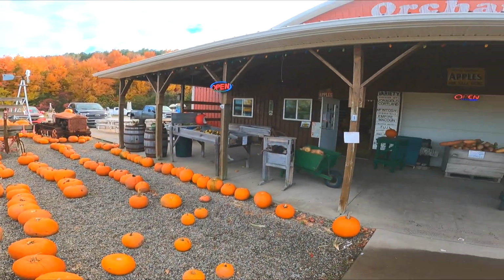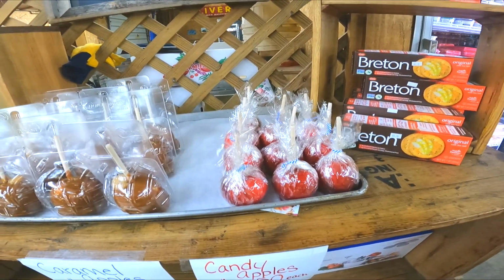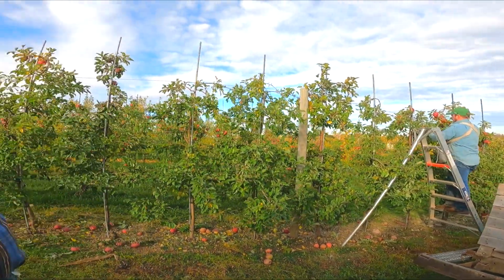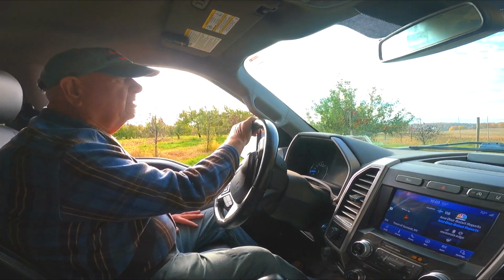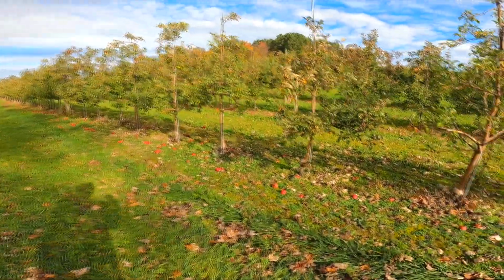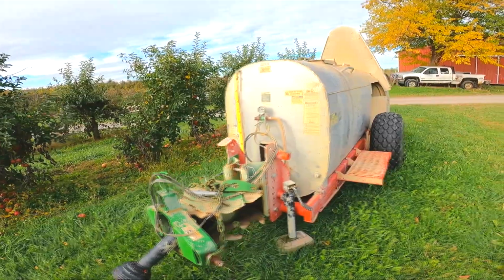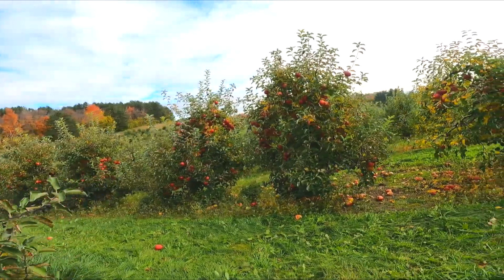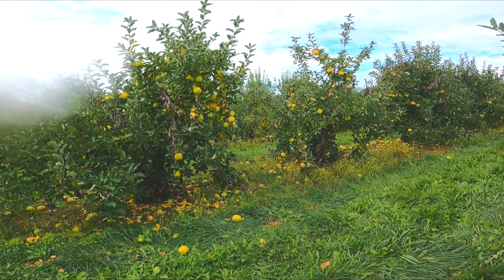Let Go Apple picking @ Owen's Apple Orchard in Weedsport New York.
Apple Picking at Owen's Orchard in Weed sport, New York.
A great Holiday weekend getaway: To enjoy fresh organic Apple straight from the farm. pick and eat as you walk the orchard, looking for the red delicious apples.
Pick your own apples, an apple a day keeps the doctors away...
This Orchards grows 35 varieties of Apples: Just to name a few, Honey-crisp, Gala, Cortland, Empire, Fuji, McIntosh, Granny Smith, Red Delicious, Gold delicious, Red Rome, Pink Lady, Jonagold, Snapdragon, Pacific Rose, Envy, Sugarbee, Smitten, Juici.